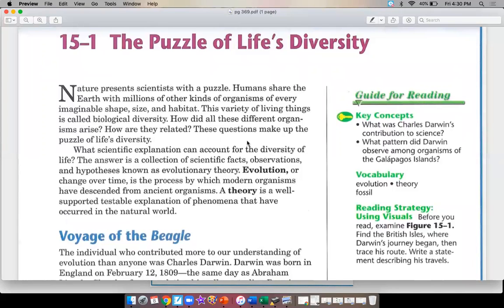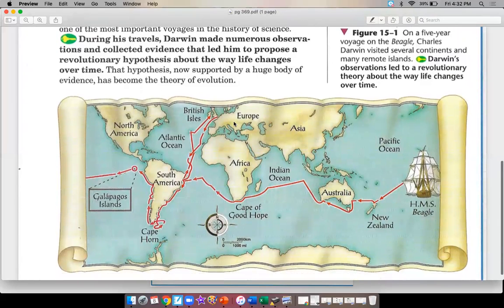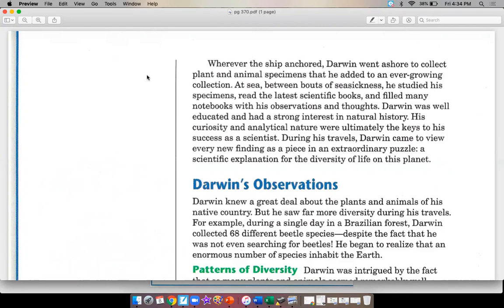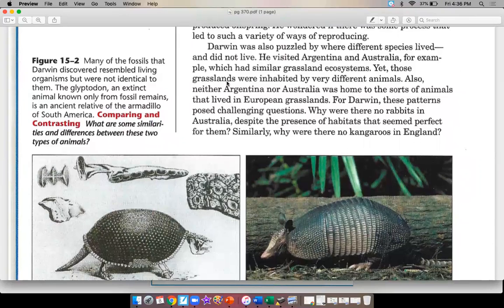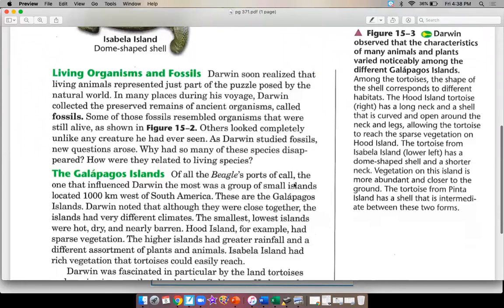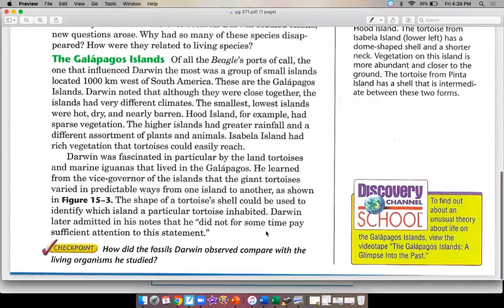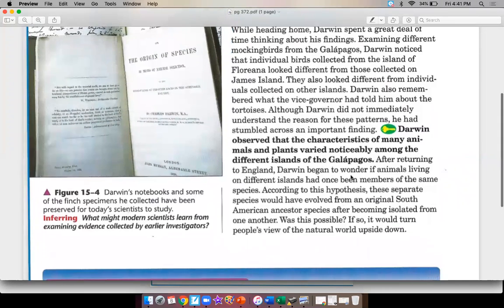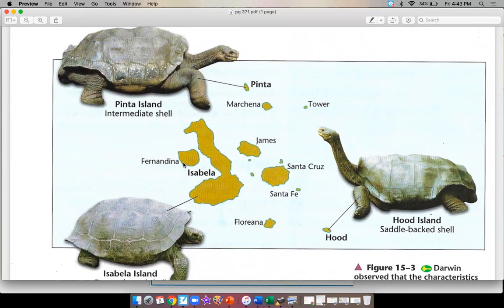15 1 Reading